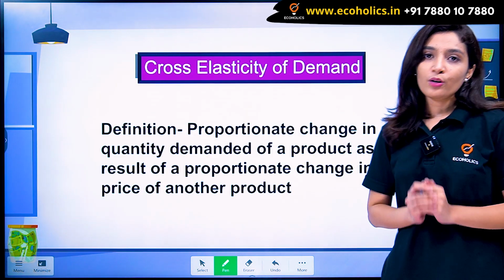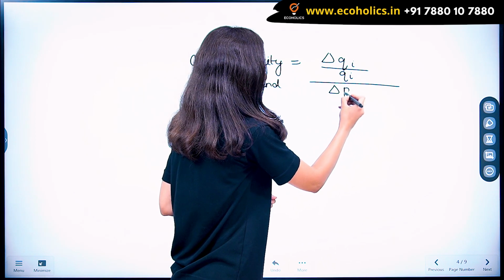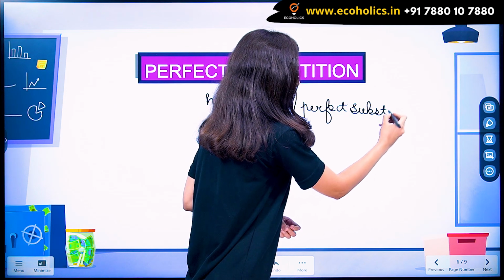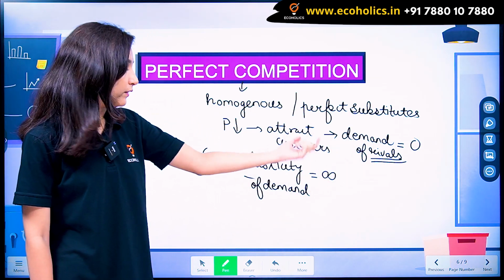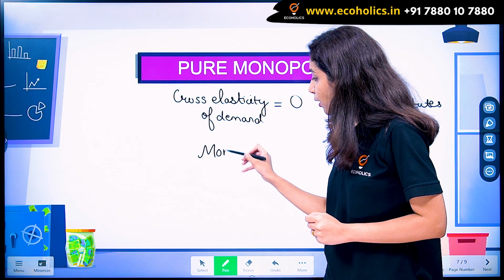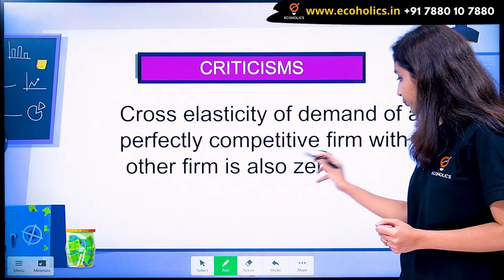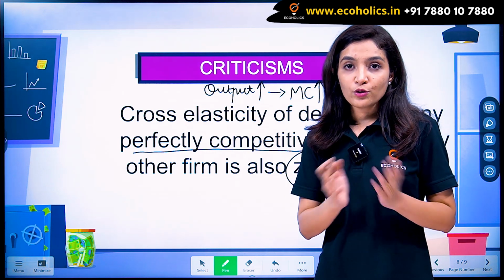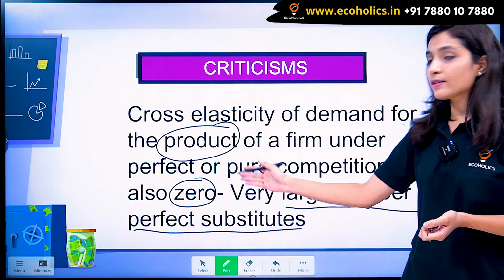Cross Elasticity of Demand as a Measure of Monopoly Power | Ecoholics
The concept of cross elasticity of demand to measure the degree of monopoly was first of all suggested by Kaldor, but it has been emphasized and popularised by Robert Triffin.
Cross elasticity of demand means the proportionate change in quantity demanded of a product as a result of a proportionate change in the price of another product.
Cross Elasticity of Demand as a Measure of Monopoly Power - The less the coefficient of the cross elasticity of demand, the greater the monopoly power and vice versa.